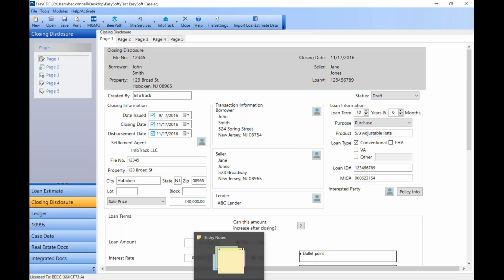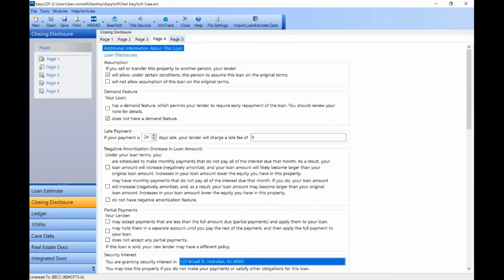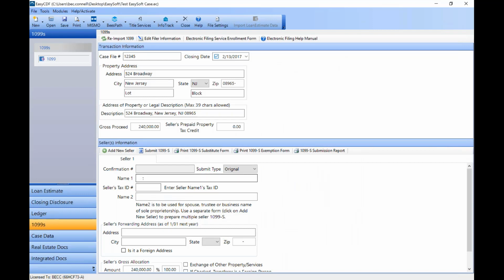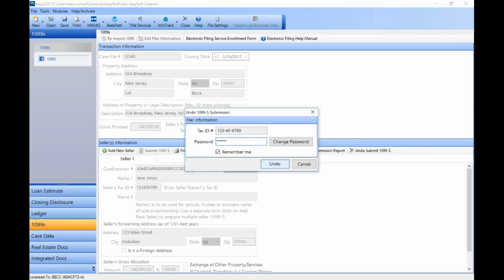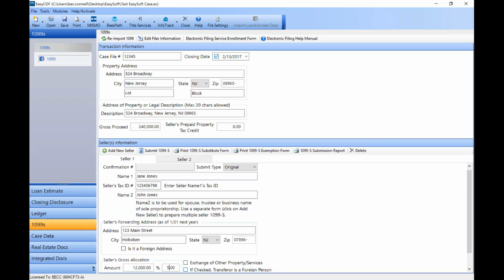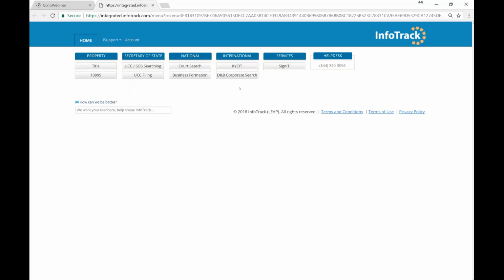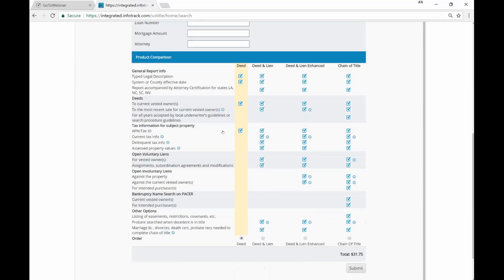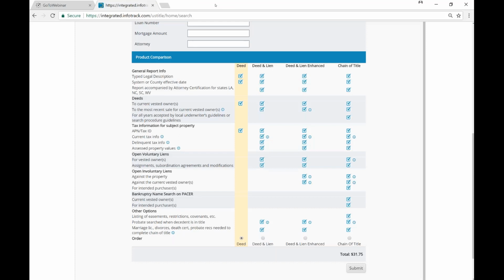EasySoft 1099 S Webinar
Discover the benefits on how to make tax season easier with the use of Easysoft and the integration of InfoTrack to seamlessly file 1099-S forms. In this webinar we will provide expert insight designed to increase your efficiency and effectiveness as a real estate lawyer for the upcoming tax season ahead.

InfoTrack is a subscription-free legal workflow platform that provides numerous benefits to commercial and residential real estate attorneys. During this webinar, you’ll receive an overview of how InfoTrack works and interacts with Easysoft. You’ll also receive a demo on how InfoTrack can help your firm immediately with their 1099-S digital filing service.

Easysoft specializes in helping real estate attorneys and title agents simplify their closings. Our closing software offers revolutionary document automation that streamlines the closing process eliminating risks and repetitive tasks.

In this webinar, Easysoft and InfoTrack will cover:
• How to seamlessly file 1099-S forms
• Ways to eliminate year-end tax season frustration
• Learn how to cut down crucial staff time
• Integration between InfoTrack and Easysoft